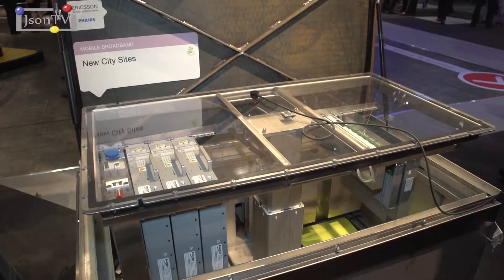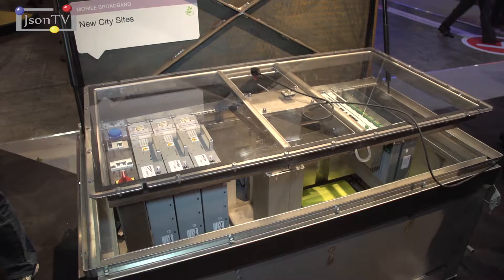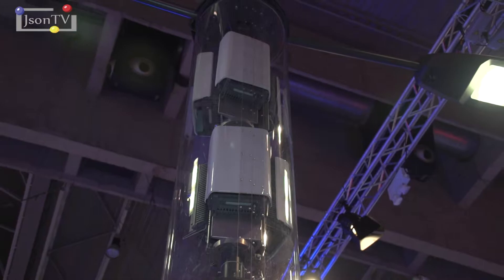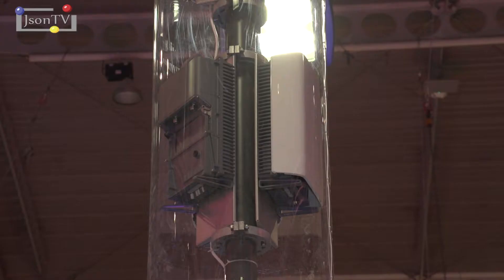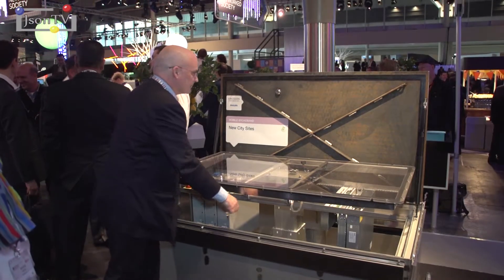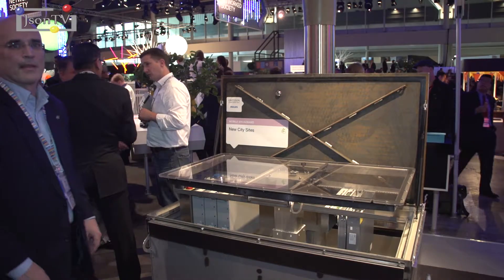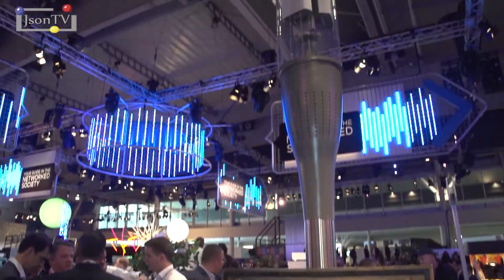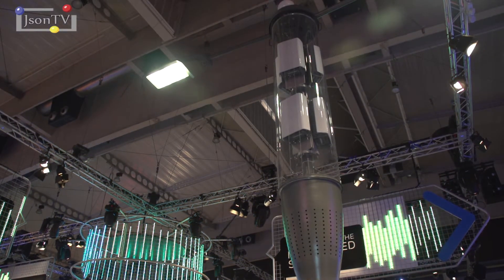MWC-2014 - Cecilia De Leeuw - Ericsson & Christoph Herzig - Philips Lighting - Json TV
MWC-2014. Cecilia De Leeuw, Vice President, Product Line Site Products, Ericsson & Christoph Herzig, Senior Director, Philips Lighting. 2014. Spain.

Detail of Ericsson & Philips' partnership.
Presentation of Ericsson Zero Site -- embedded small cell in Philips' street LED lights.